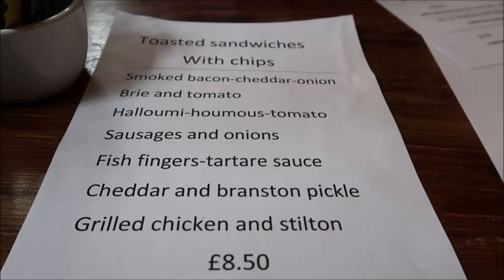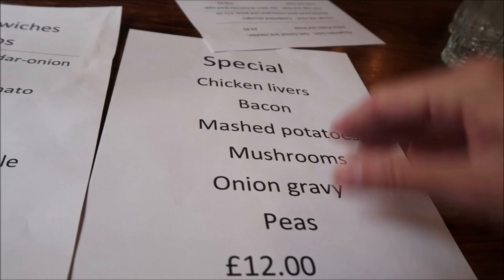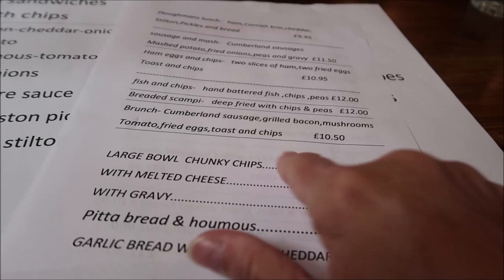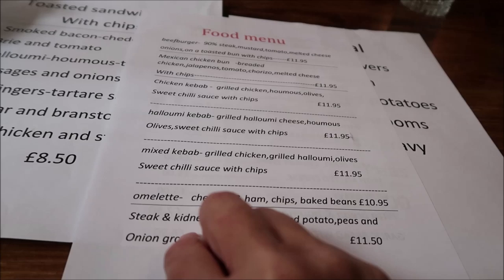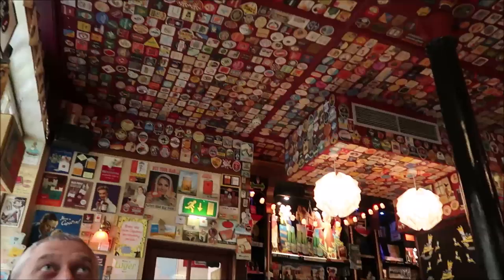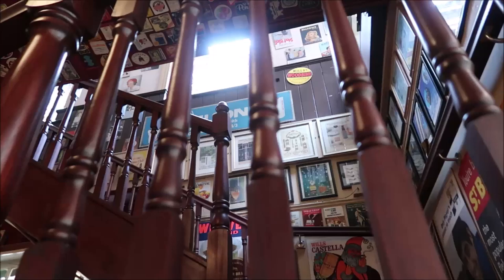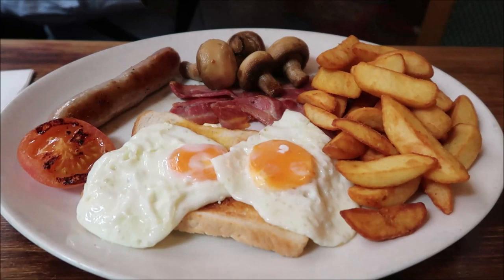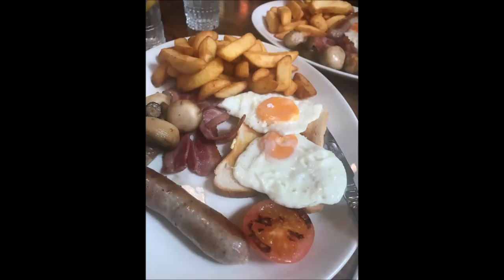Lunch at The Edgar Wallace - London, England 6/12/19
In this video, we are eating lunch at The Edgar Wallace in London.